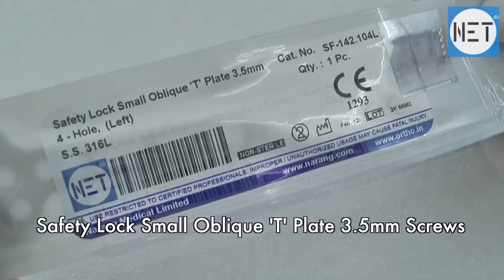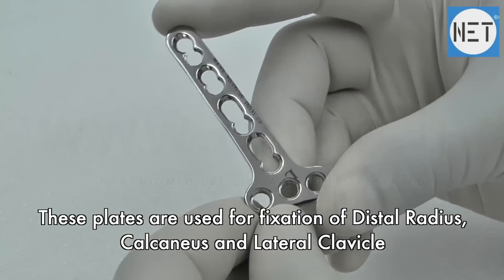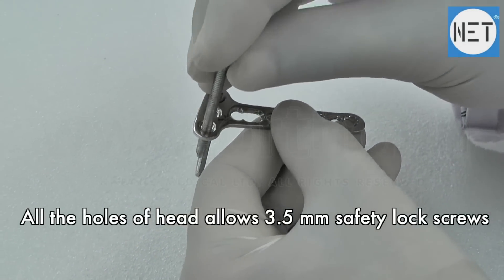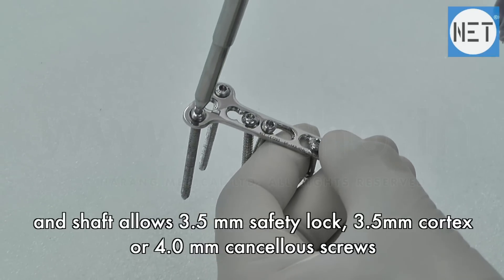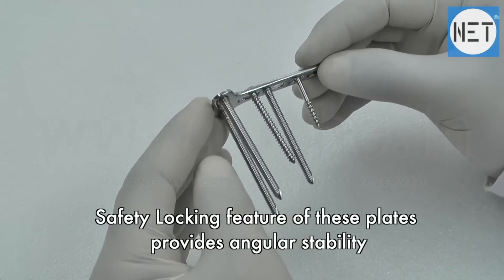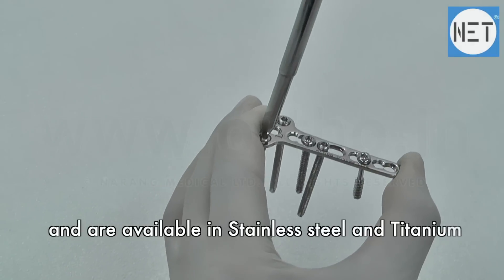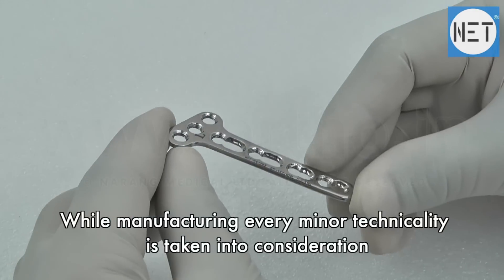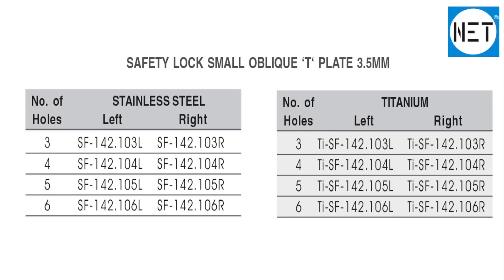3.5mm Safety Lock Small Oblique 'T' Plate, Left, SS. Item Code: SF-142.103L to SF-142.106L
Product Video: 3.5mm Safety Lock Small Oblique 'T' Plate, Left, Stainless Steel.
Category: Orthopaedic Implants & Instruments
Manufacturer & Supplier: Narang Medical Limited, India.
Brand Name: NET
Description: 3.5mm Safety Lock Small Oblique 'T' Plate, Left Stainless Steel.
Item Code: SF-142.103L to SF-142.106L